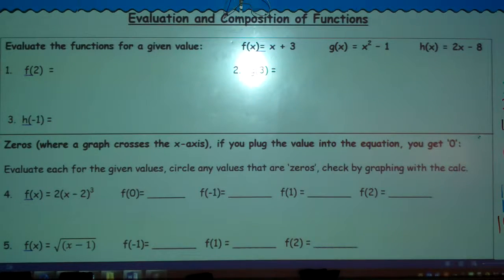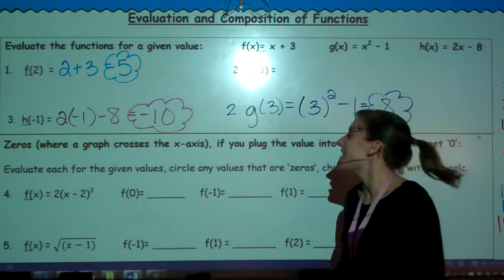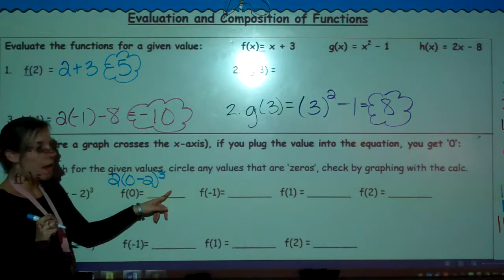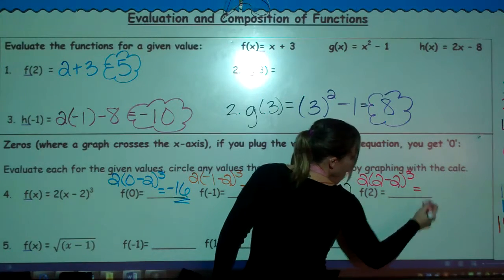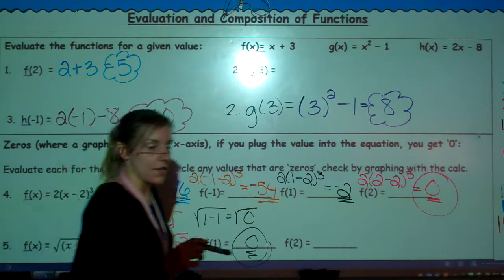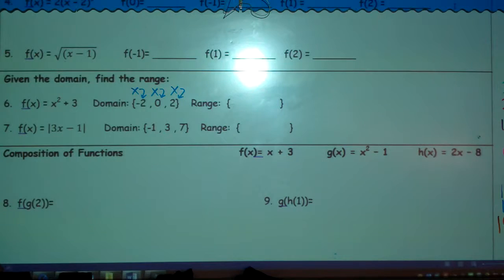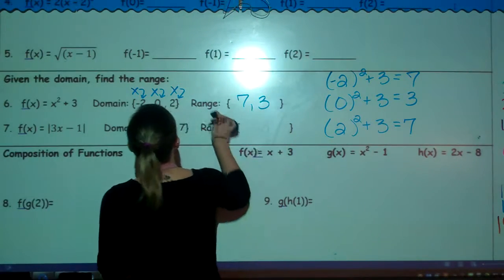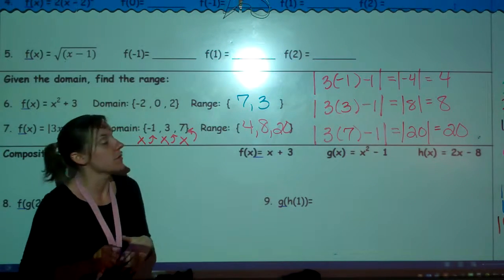YHS 13-14: Alg 2, Unit 4/Ls Composite Functions (pt 1)